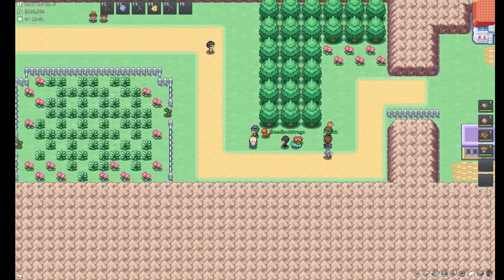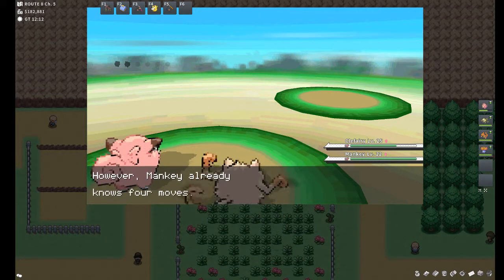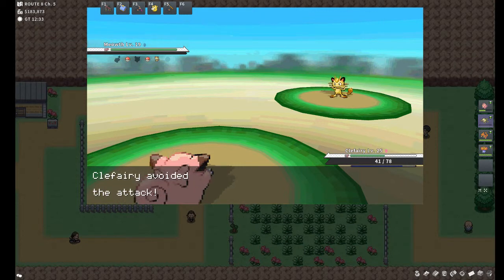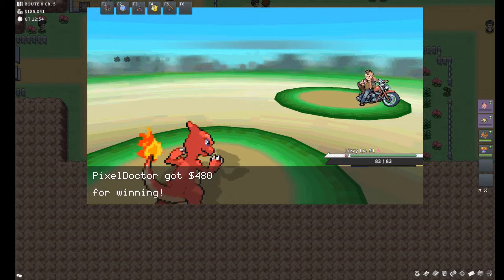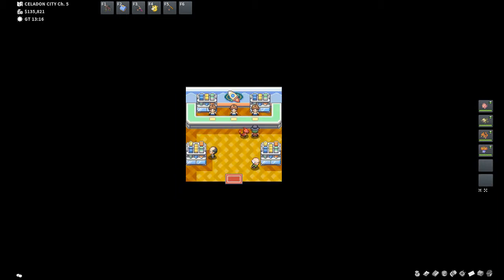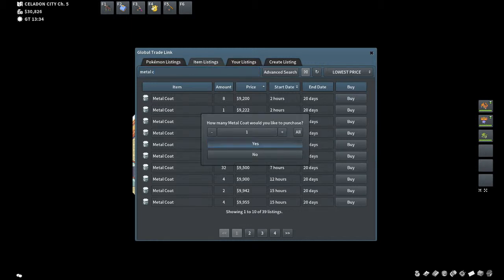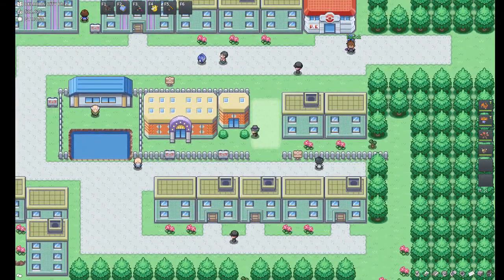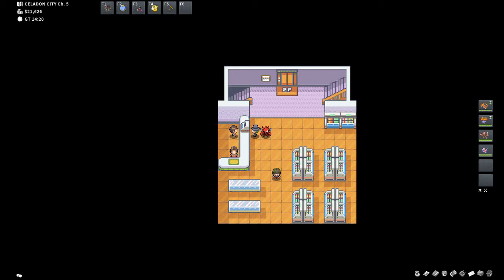Pokemmo Kanto Part 10 - With Sound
ft. Deadlock, Fexick, and LightningVector